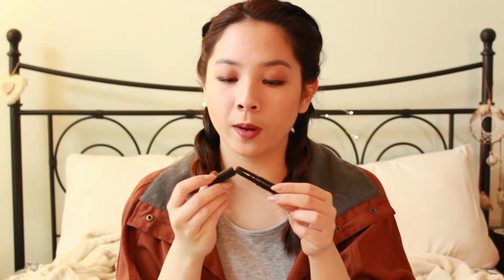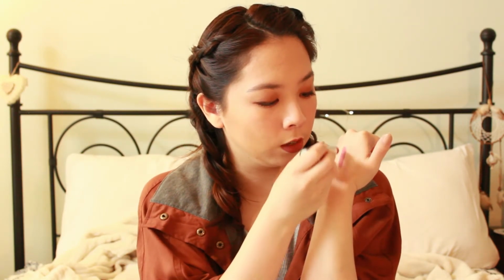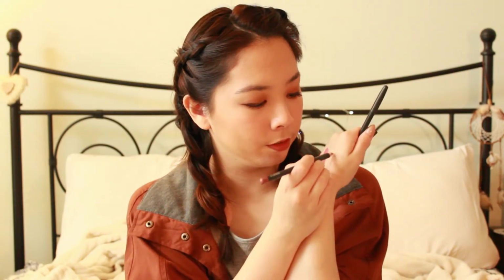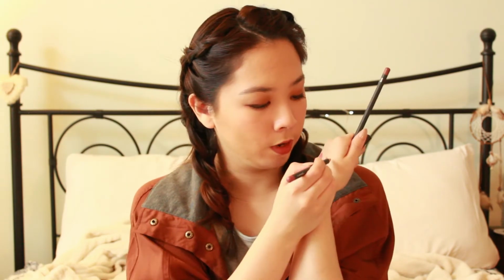Best of Beauty 2015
♡ HEY! OPEN ME FOR MORE ARIEBEA♡
I am sorry I am talking so quickly in this video I was just really excited to show you EVERYTHING I LOVE

My Favourite Brushes

Misc.
*The products with the (*) were sent to me for review. I am not being paid to mention them and all opinions are my own.

p.s I am not a professional makeup artist. I am just a junkie!